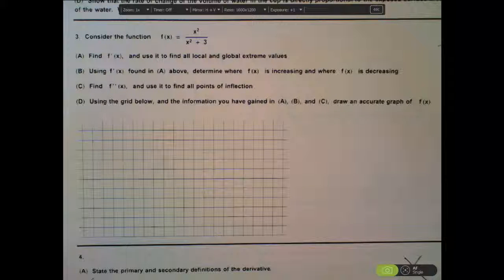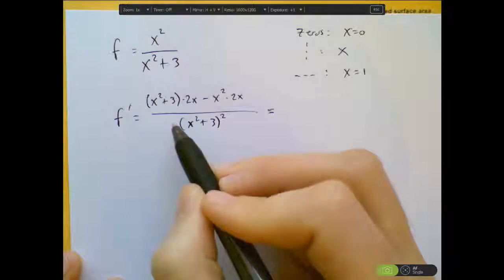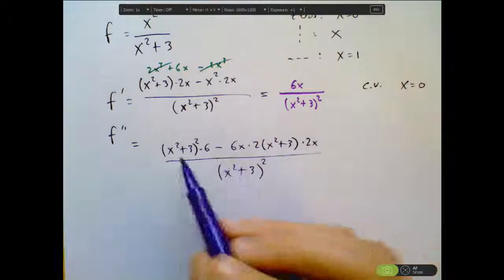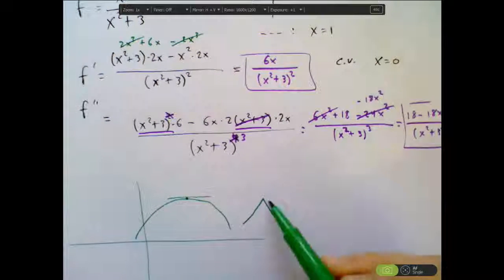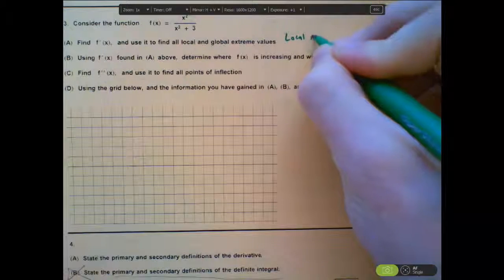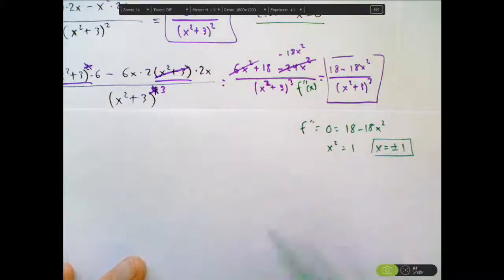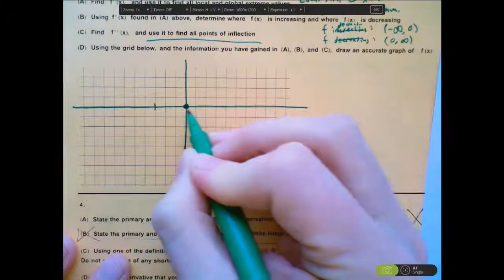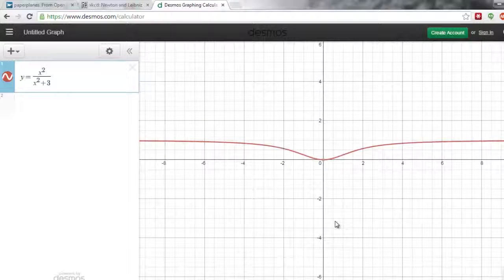BC Calc FRQ Review Problem 3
A quick review problem for my ap calc class.